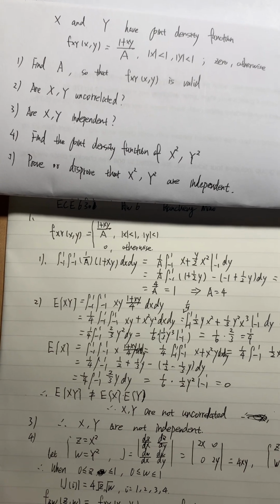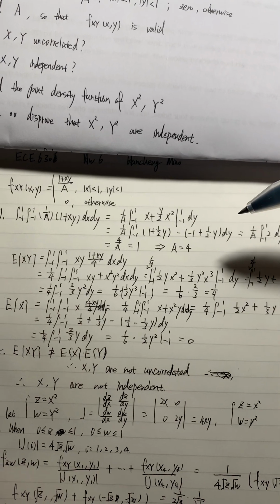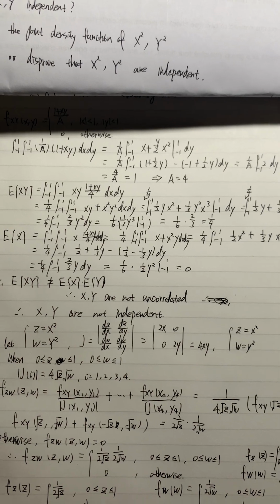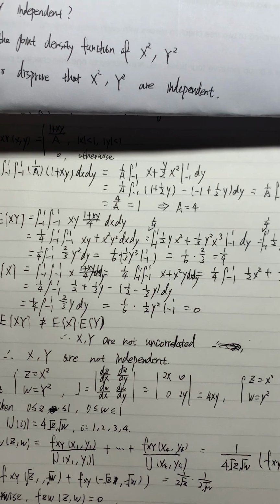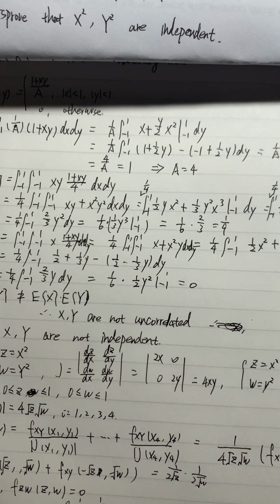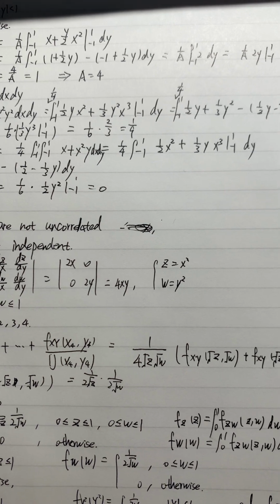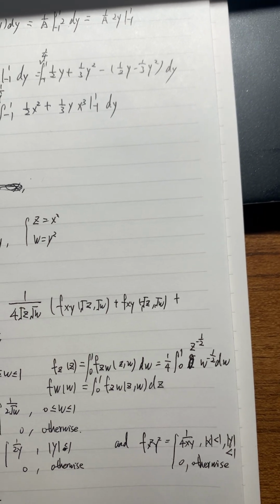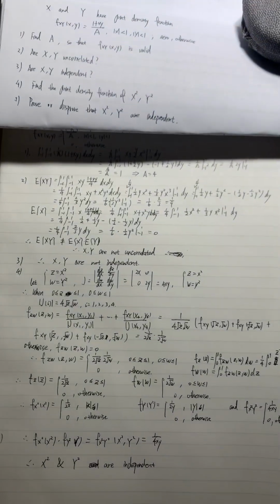ECE6303 hw6 Q1